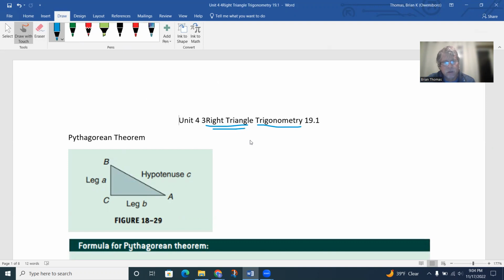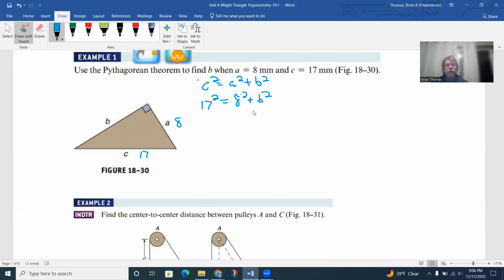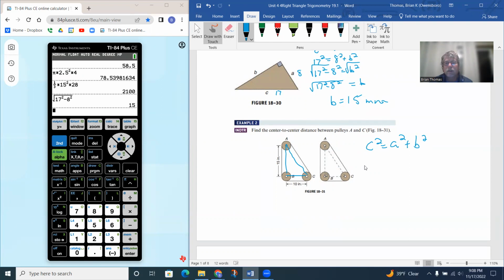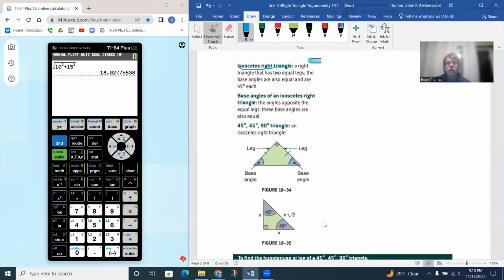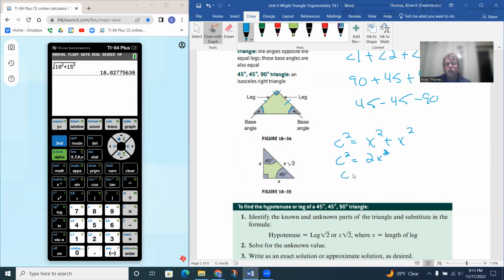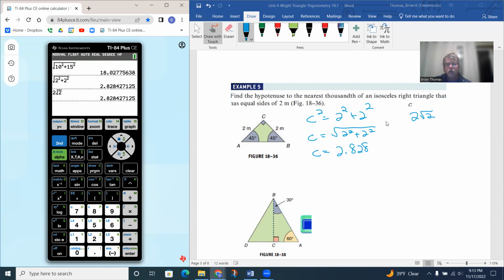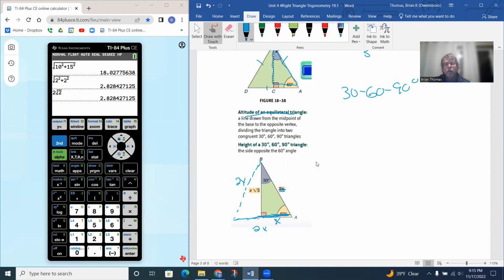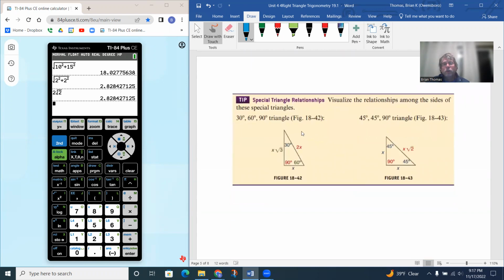Unit 4 Trigonometric Functions 19.1